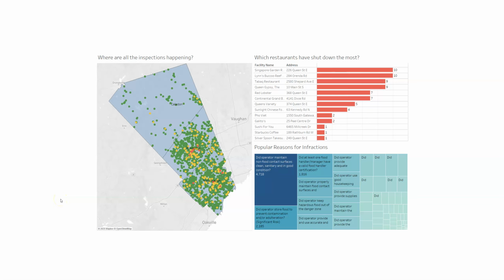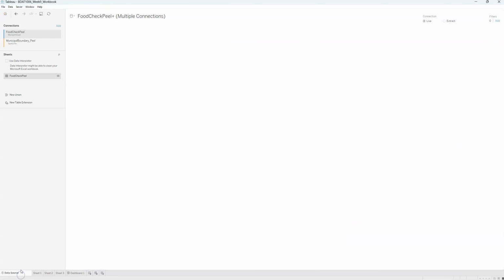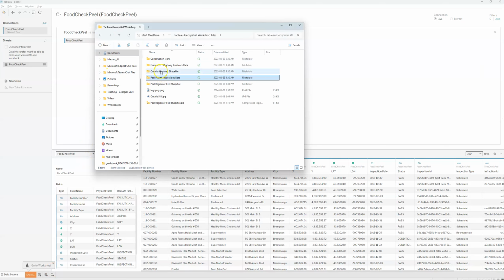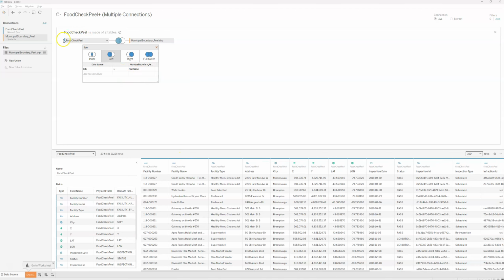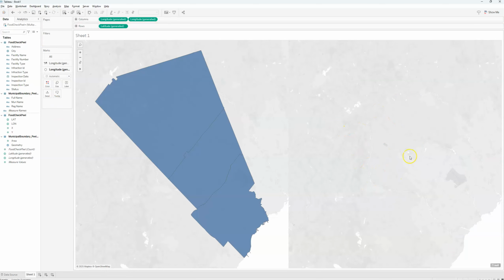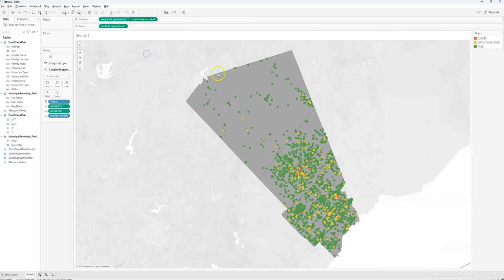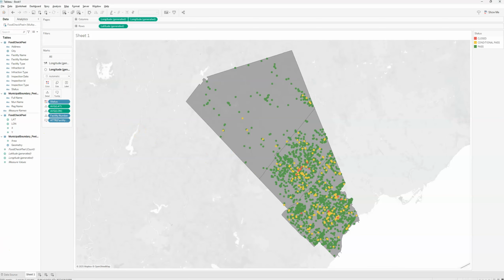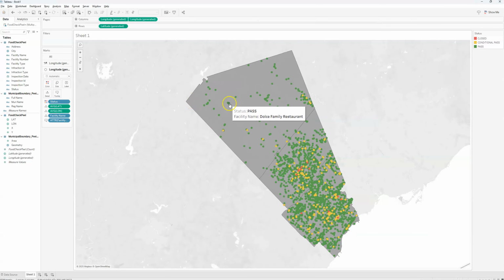Master Geospatial Mapping in Tableau: Step-by-Step Tutorial! 🗺️📊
Description:
In this video, we dive into the essentials of geospatial data mapping in Tableau! Whether you're a student or a data enthusiast, this tutorial will show you how to transform raw inspection data into a powerful, interactive dashboard.

We’ll cover:
✅ How to connect and join Excel data with Shapefiles (.shp)
✅ Creating polygon maps for regional boundaries
✅ Using Dual Axis maps to overlay data points on polygons
✅ Customizing tooltips and color-coding for maximum impact

By the end of this video, you'll be able to visualize data geographically like a pro!

Timestamps:
0:00 - Introduction & Dashboard Overview
0:40 - Connecting Data: Joins & Shapefiles (.shp)
2:32 - Building the Base Map: Polygons & Regional Boundaries
2:58 - Adding Data Points: The Dual Axis Technique
3:40 - Styling & Color-Coding (Pass, Conditional, Closed)
4:05 - Customizing Interactive Tooltips
5:25 - Final Dashboard & Wrap-up

Helpful Resources:
🔗 Download Tableau Public (Free)
🔗 Official Tableau Guide to Mapping
🔗 Understanding Joins in Tableau
🔗 Peel Region Open Data (Sample Source)